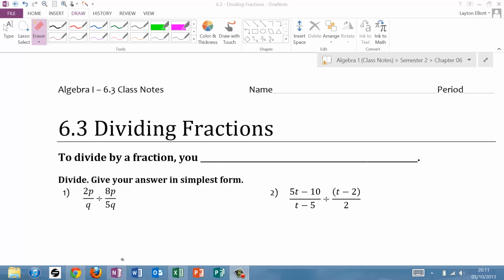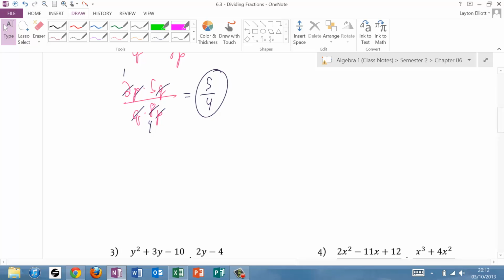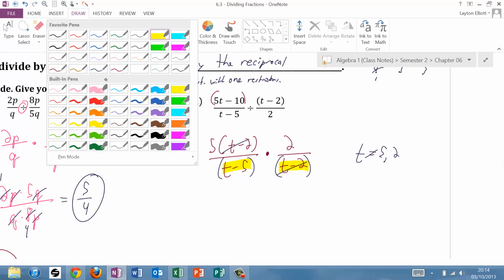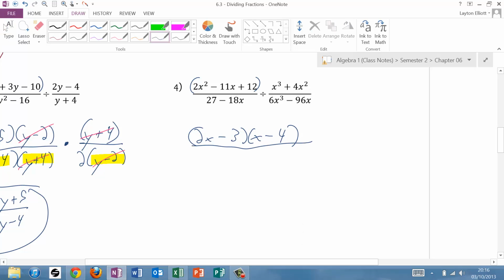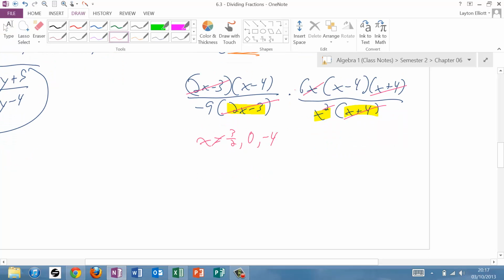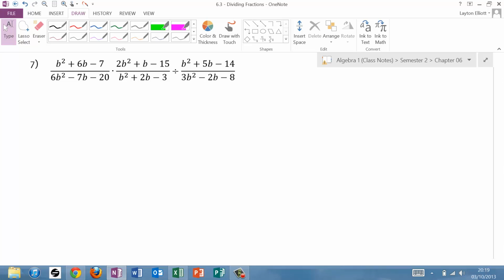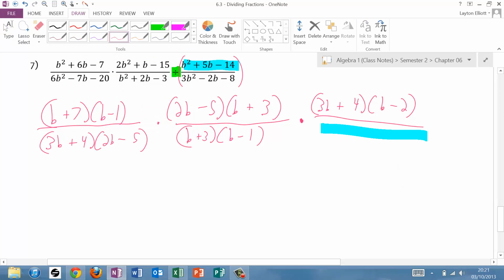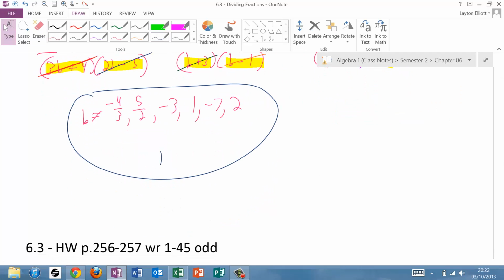Alg1 - 6.3 Notes - Dividing Rational Expressions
Dividing Rational Expressions with domain restrictions